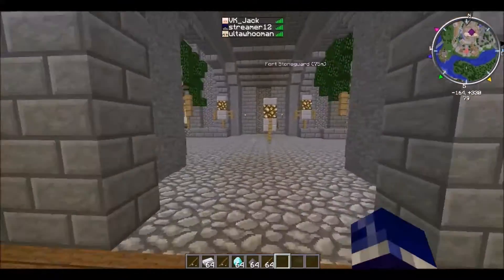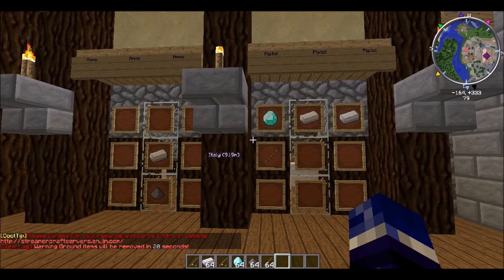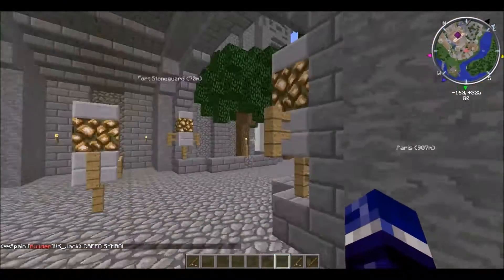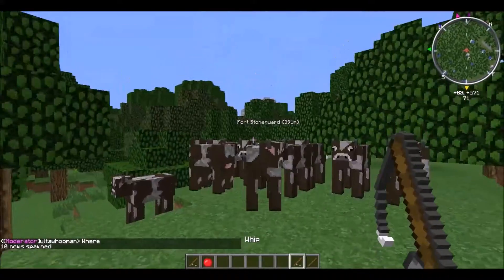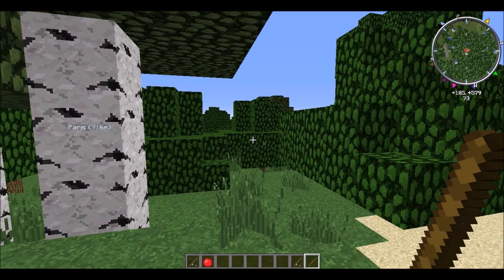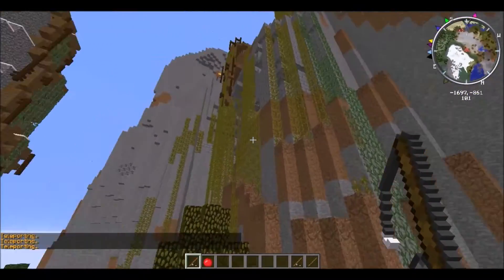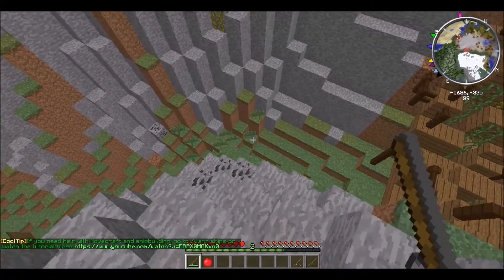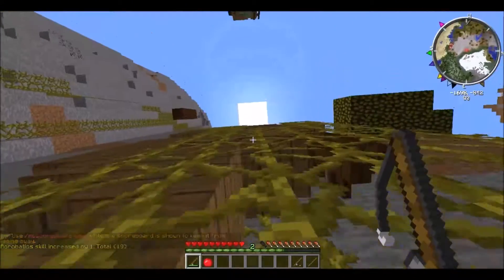Server Tutorial: Guns and Grappling Hooks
This is the Eighth tutorial for my server streamer craft
ip: streamercraft.mcpro.co
It's set in medieval Europe/Asia and has it's focus on Trading, Role-Playing, and Airship/Warships using Movecraft. You buy goods in one city and sell them at another for a profit, all the while buying, upgrading, and arming your airship in order to protect yourself or attack others.
Players can make chest shops, buy and rent shops, houses and apartments, as well as make/break alliances, set taxes for various towns and so much more.